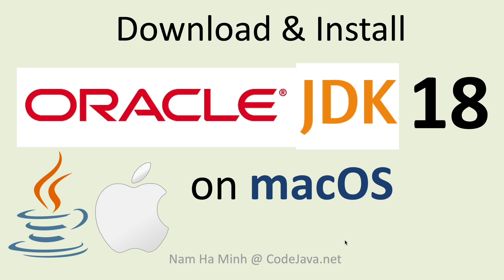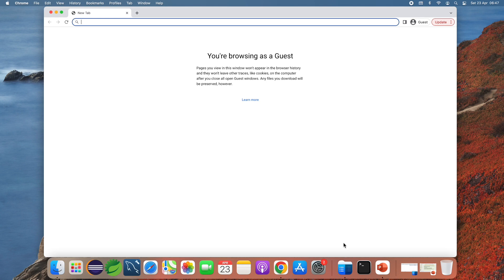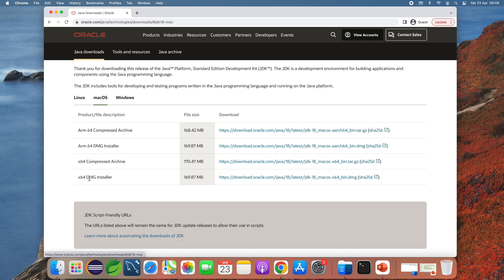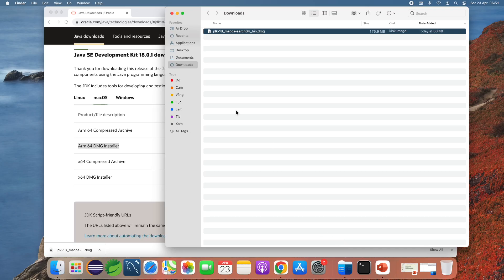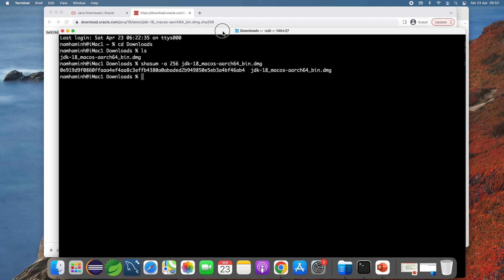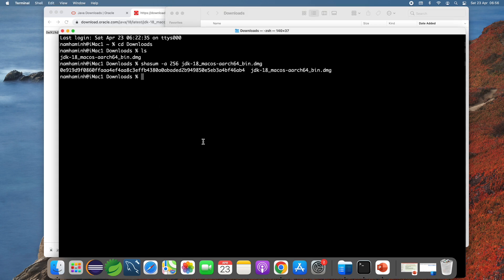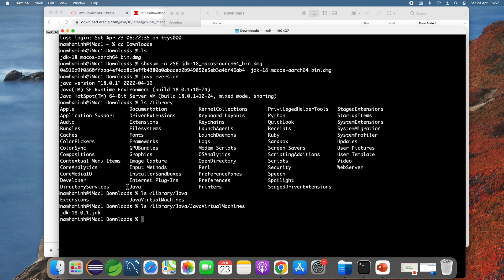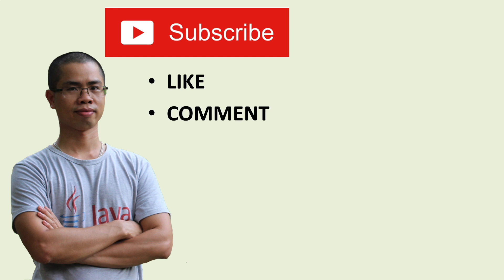Download and Install Oracle JDK 18 on macOS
Guide to download and install Oracle JDK 18 on macOS step by step. Details:
- What is Oracle JDK
- What is Oracle JDK version 18
- Download macOS installer for Oracle JDK 18
- Verify SHA256 checksum of the downloaded file
- Install Oracle JDK 18 on macOS
- Check versions of java and javac